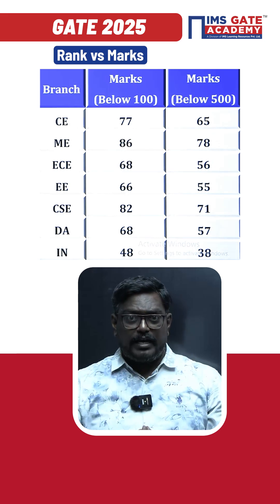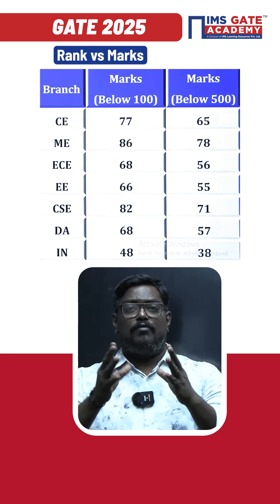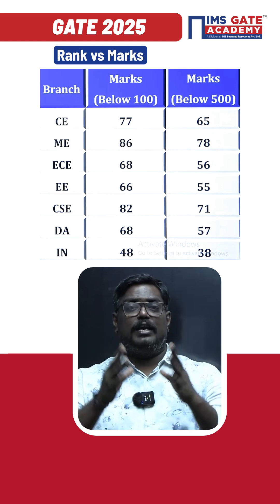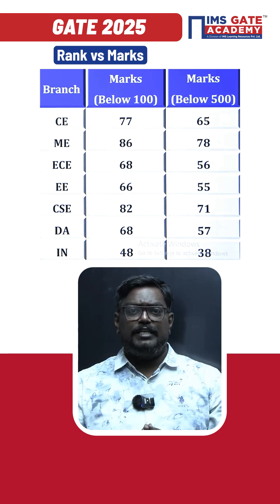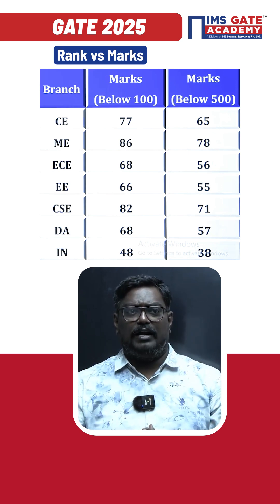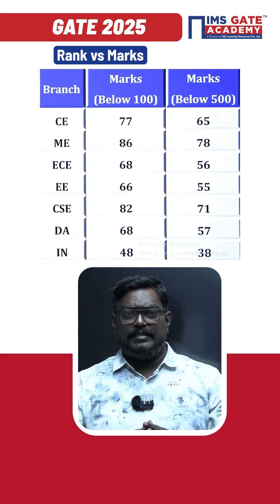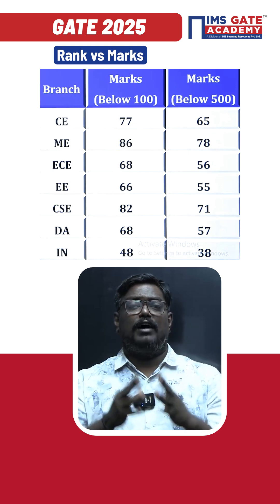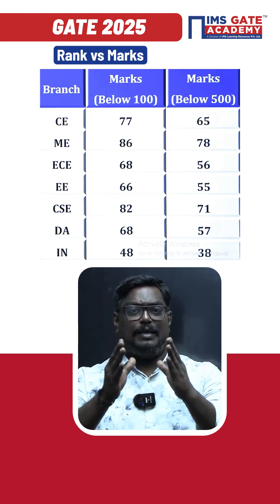GATE 2025 Rank vs Marks